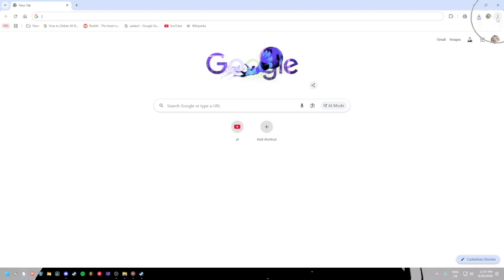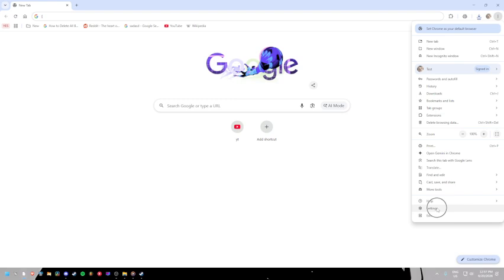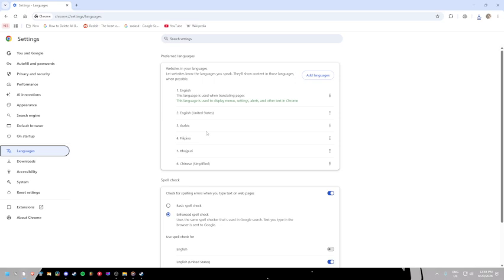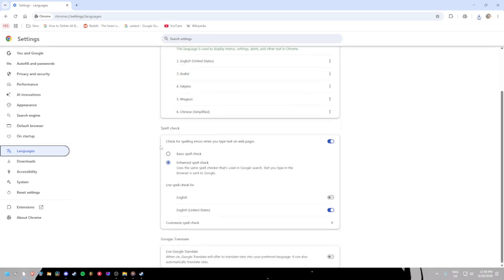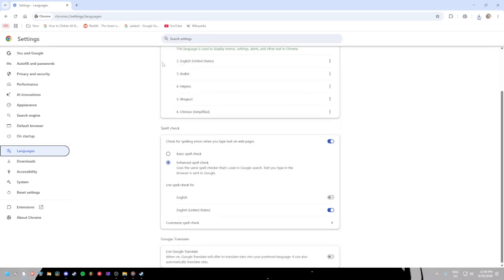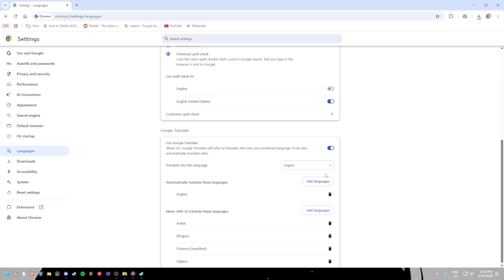How To Translate a Web Page In Google Chrome [2026 Guide]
In this video, we cover: How To Translate a Web Page In Google Chrome, Translate a Web Page In Google Chrome, How to translate websites in Chrome, Google Chrome webpage translation, Translate foreign language websites, Change language in Google Chrome, Automatic website translation Chrome, Google Chrome, Chrome, Web page translation, Language settings Chrome, Chrome localization tools, Cross-language browsing, Website translator tutorial, Global web navigation

-Google Drive
-Google Meets
-Google Sheets
-Google Chrome
-Google Forms
-Google Gmail